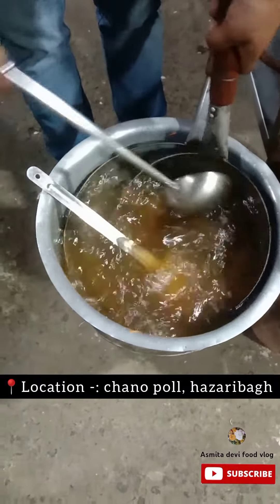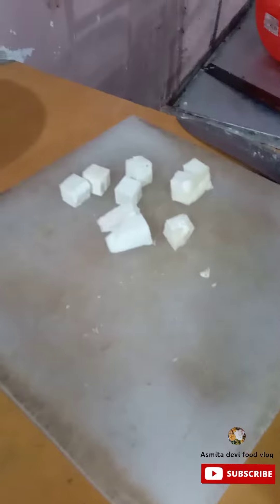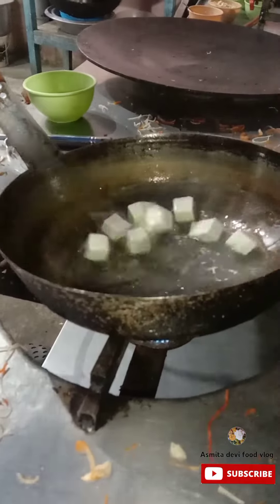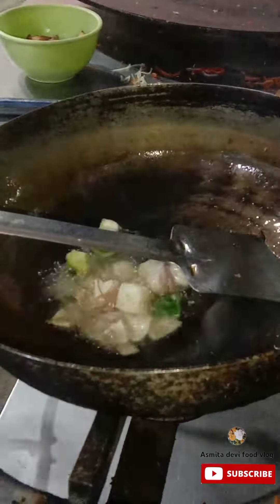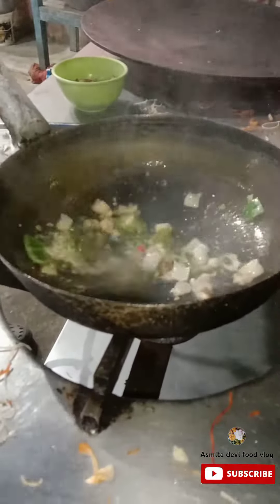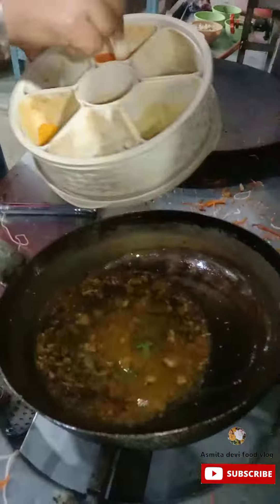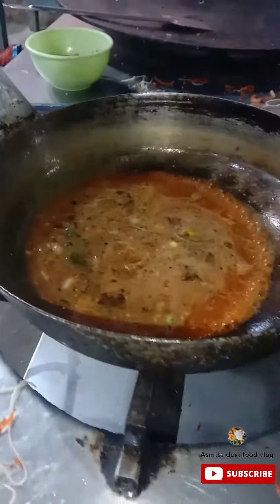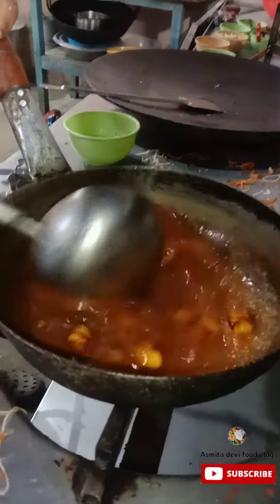How to make restaurant style panner chilli 🔥||रेस्टोरेंट स्टाइल पनीर chilly recipe कैसे बनाये 😍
Your queries-:
How to make paneer chilli at home.
How to make paneer chilly
paneer chilly dry recipe
paneer chilly recipe
How to make restaurant style paneer  chilly recipe
paneer chilly
yummy food vlog
food vlog
recipe for food
Are you hungry
asmitadevifoodvlog
trending video
chilli paneer
chili pepper
Paneer
Paneer Manchurian
Restaurant
Paneer 65
Paneer masala